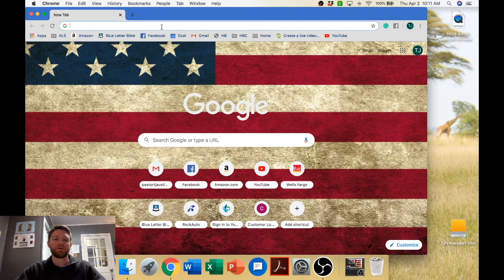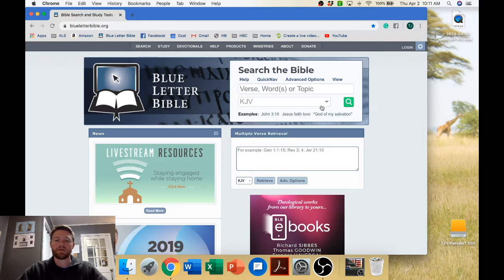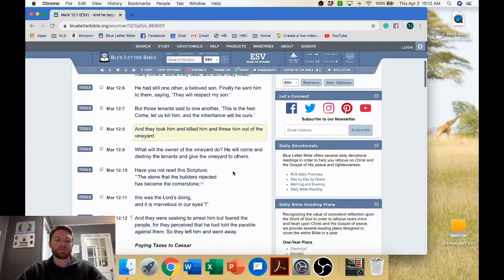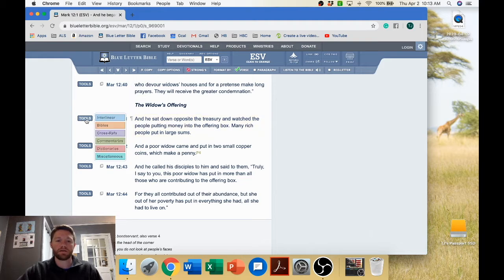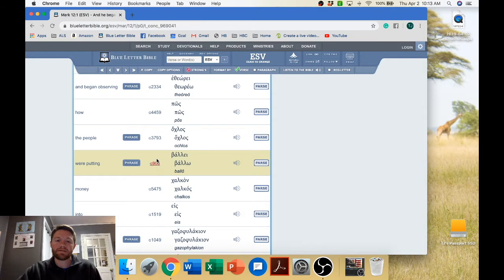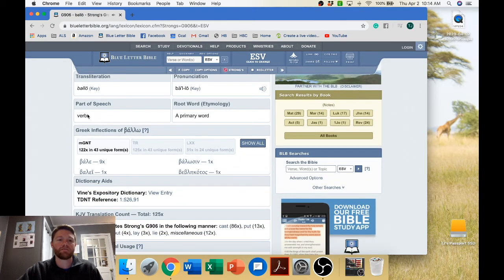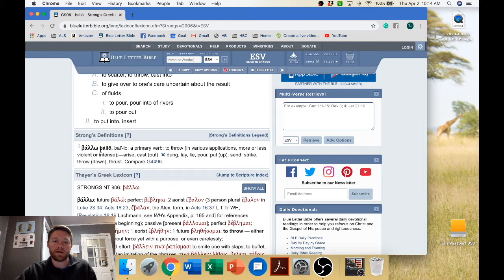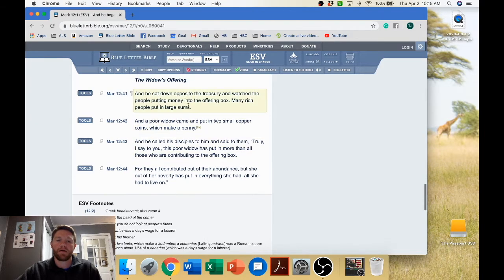Bible Study Tools -BLB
Do you want to dig deep into God's Word? Do you want to learn what specific passages or even words mean? Do you have trouble understanding or bridging context at times? Check out this tool to help help you understand God's Word better as you do personal or group studies.

Also available for Apple and Android mobile devices.